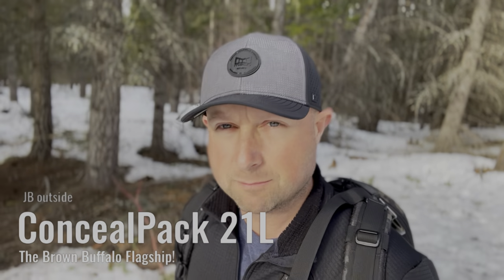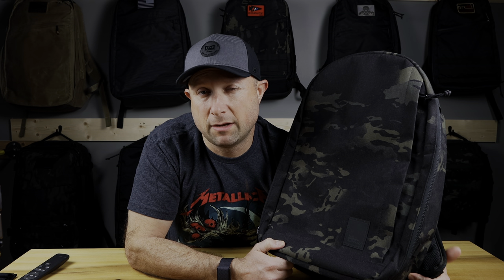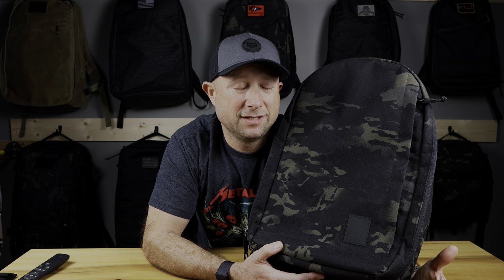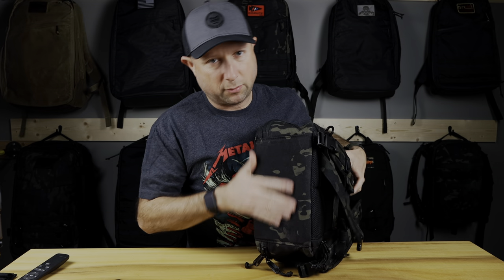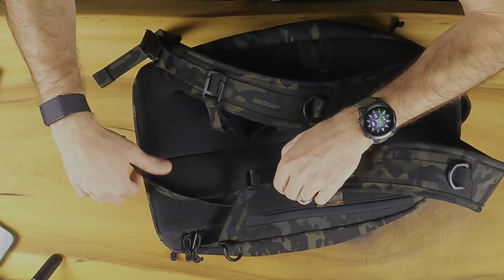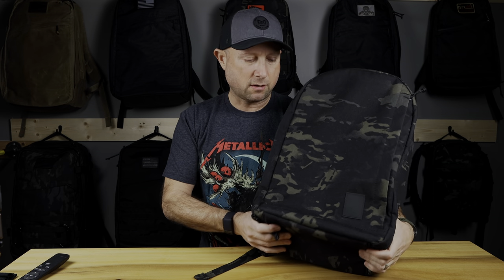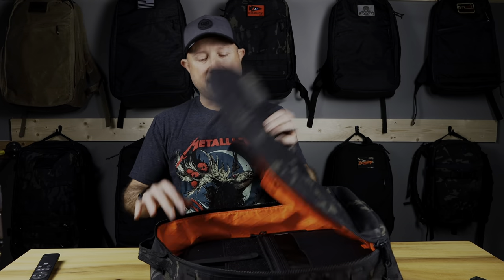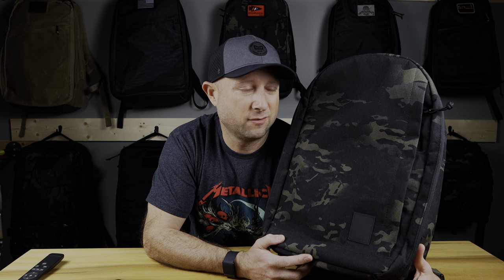The Brown Buffalo ConcealPack 21L EDC + ALL the MODs // Best EDC bag available?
Hey guys! I followed your recommendations and finally picked up one of those AWESOME ConcealPack 21Ls from The Brown Buffalo!  Man did this bag not disappoint.  Just a phenomenally made piece that is built to last with an attention to detail I haven't yet witnessed anywhere else.  I'm truly blown away with the workmanship put into this bag.  Anyway, here's my look at not only the ConcealPack 21L but all The Brown Buffalo accessories to totally trick this back out for EDC mode.  -JB

Shortcuts: 00:00 Let's GO!
01:03 Overview
01:43 Outside Features
06:23 Inside Look
14:33 Wrap-Up